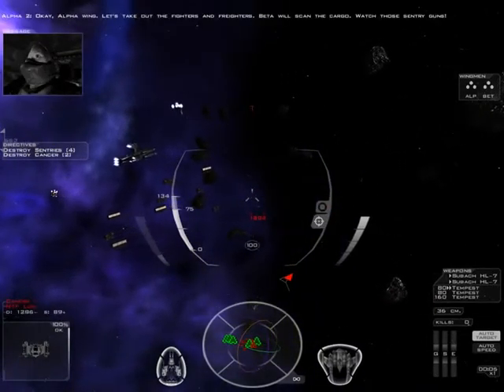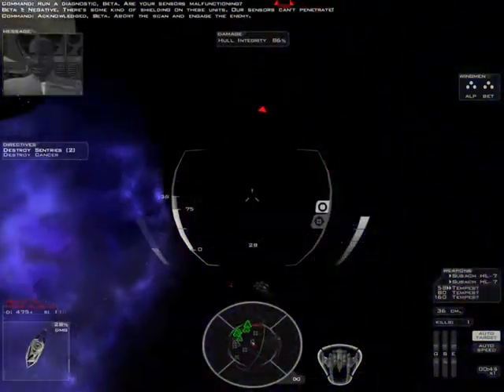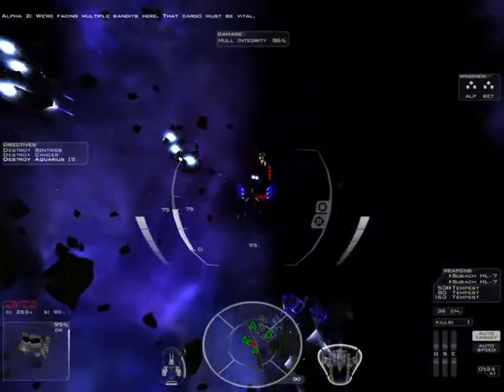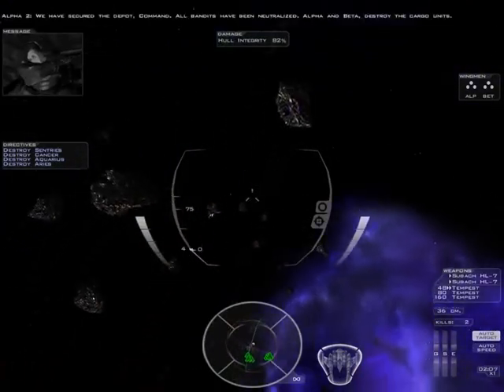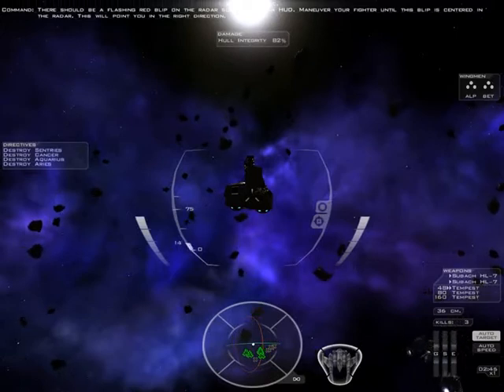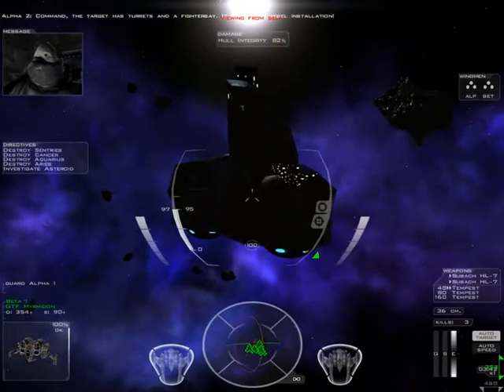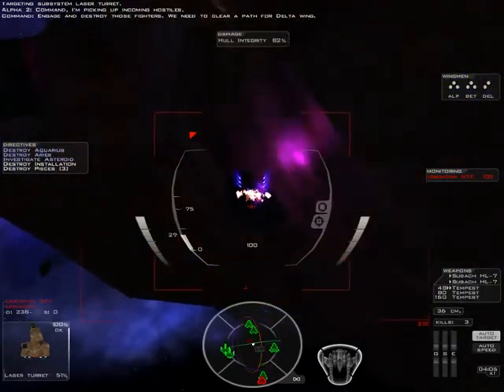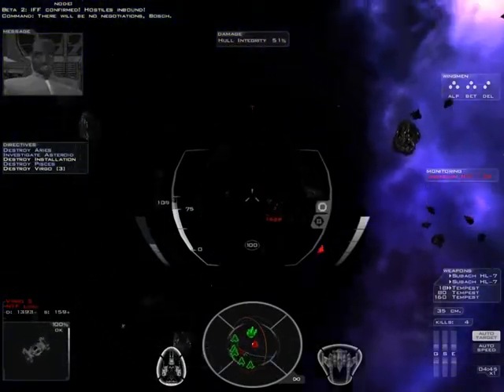FreeSpace 2 Open: The Place Of Chariots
In this mission we assault an NTF supply depot, but all is not as it seems... Turns out that Admiral Bosch has his asteroid base here, and we've just stumbled across it. The 53rd Hammerheads attempt to take it out, but it breaks apart to reveal the flagship of the NTF, the Iceni (which still uses its retail model here. Next mission it will look much nicer). Same ship and loadout as before.

FreeSpace 2 is a space combat simulator developed by Volition (also known for games such as Descent and Red Faction) released in 1999. It was rated very highly at the time, but suffered from very poor sales due to Interplay not really promoting it. In 2001, Volition took the step of releasing the source code to the community. Since then, the community has been constantly upgrading the game, adding new features, fixing bugs and improving the graphics - it's known as FreeSpace 2 Open or the FreeSpace 2 Source Code Project. There are also many well acclaimed fan campaigns, including the awesome Blue Planet, Derelict, Vassago's Dirge (some of which I may show off in later videos) and many more. As the FreeSpace 2 file formats allow modding with ease, there are also many total conversions to other universes. This game is one of my absolute favourites. Jump over here to see a review from late last year

FreeSpace 2 can now be purchased from Good Old Games for the bargin price of $5.99 so if you want to try it out, head over there. The main community forum can be found (which also has some good guides as to how to download and use FreeSpace 2 Open).